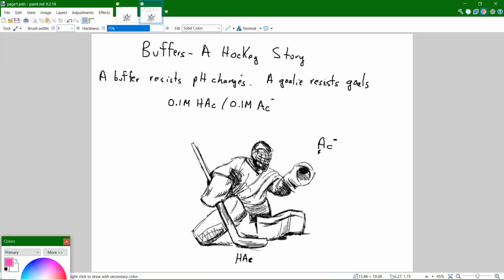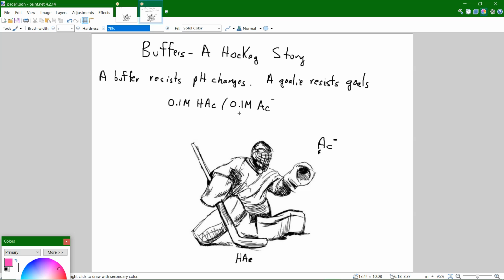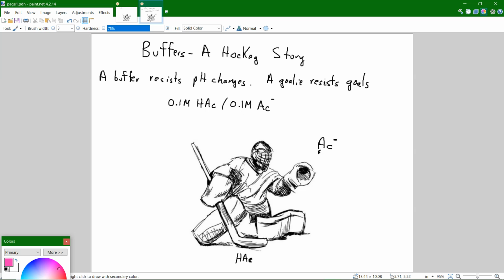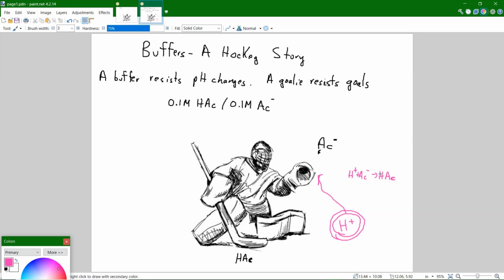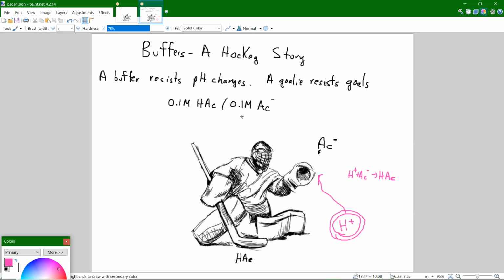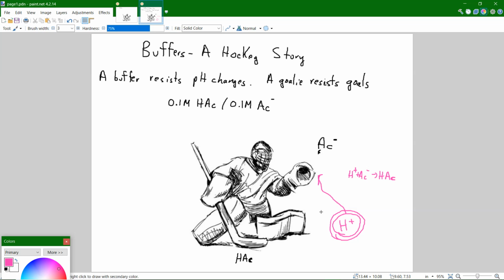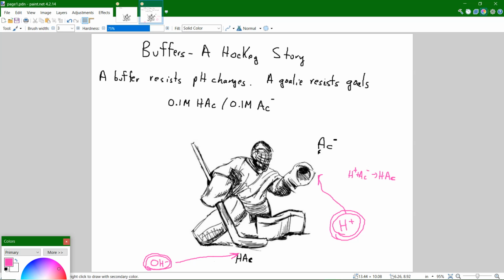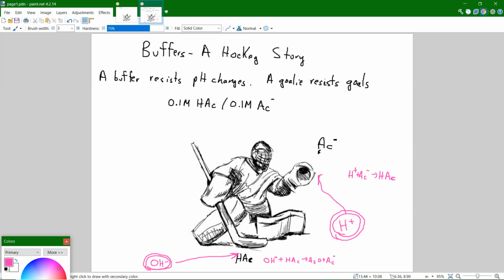Buffers - A pHockey Story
Hockey is used to explain buffers - a scary chemical concept!